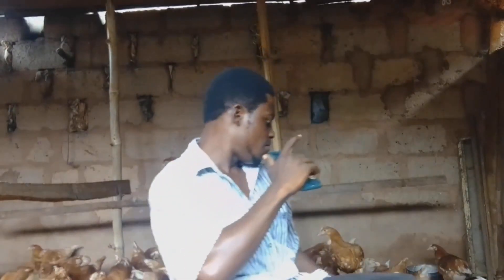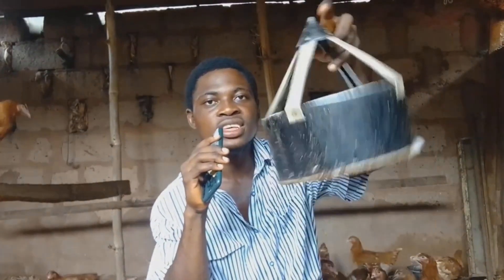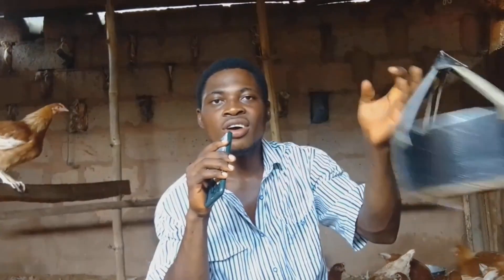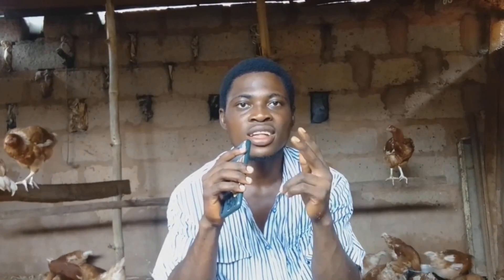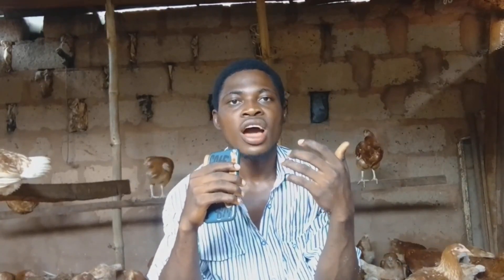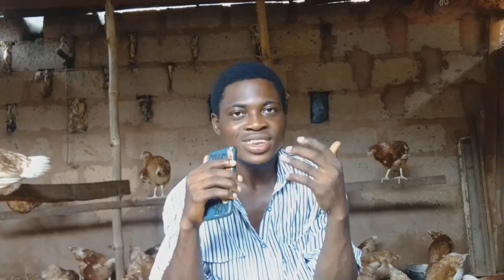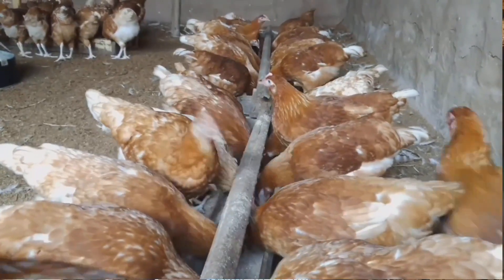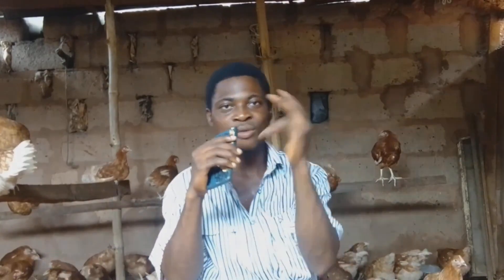How To Start 100 Layers Farming 2023 | Chicken farming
On this video I will be giving you an estimate of what you'll need to start 100 egg laying chickens.